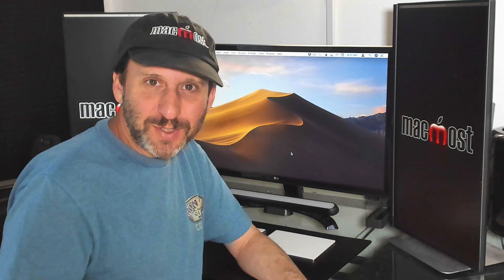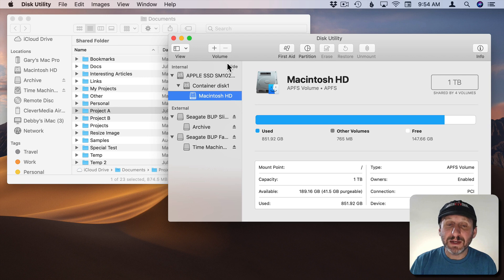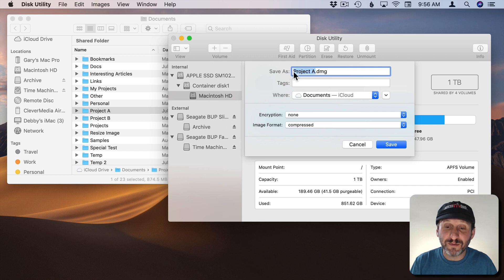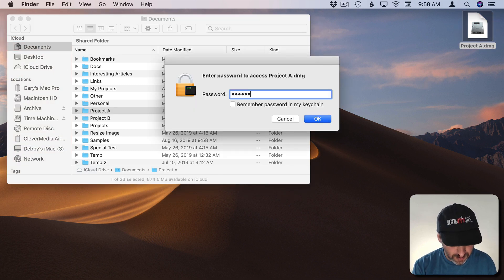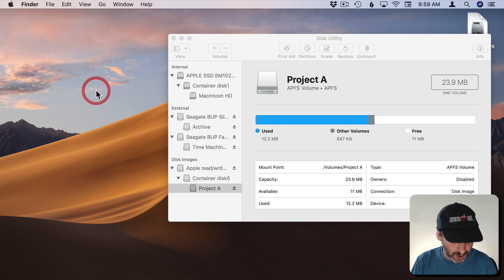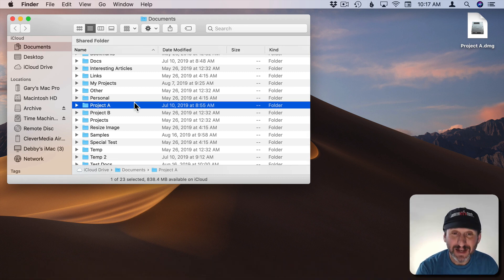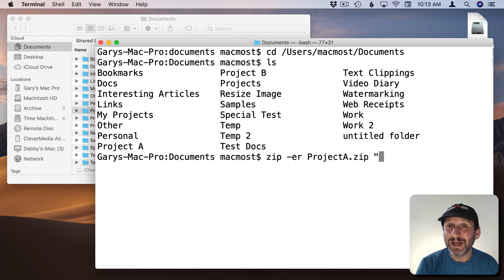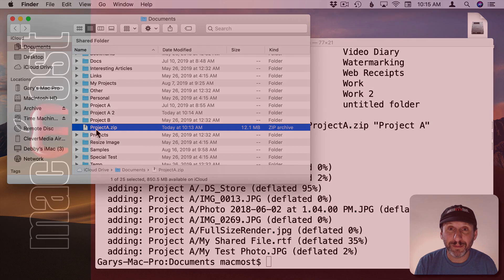Two Ways To Password-Protect Files On Your Mac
If you need to encrypt some files so the only way to acess them would be with a password, you can use one of two methods. By using Disk Utility you can create read/write disk images that can be opened on any Mac. But if you need to send some files to another person, you may want to instead use the Terminal to create an encrypted ZIP achive that will work on Windows as well.